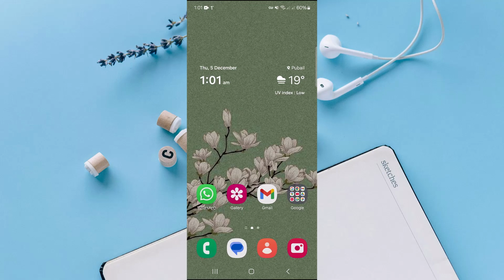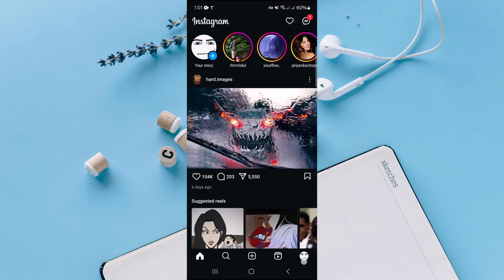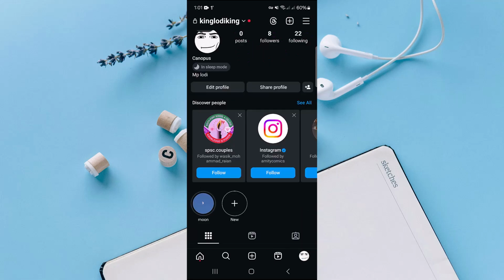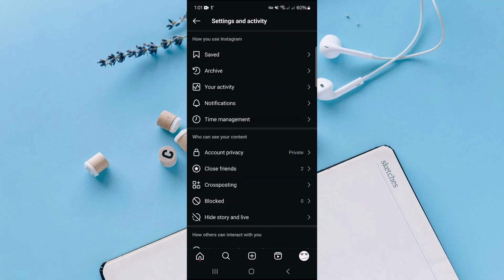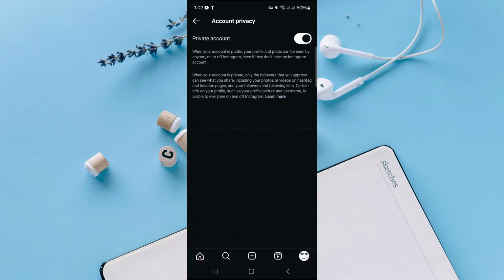How To Make Instagram Account Private - Full Guide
Do you want to know How To Make Instagram Account Private ? Then this is the video for you!

This is a step-by-step tutorial on how to private instagram account  full guide on this.